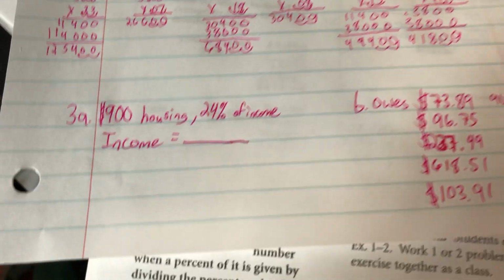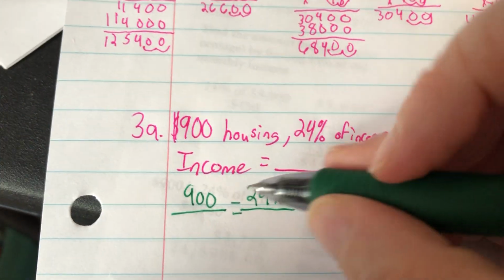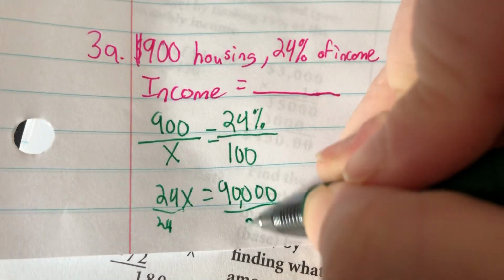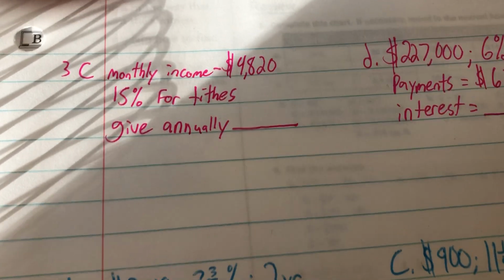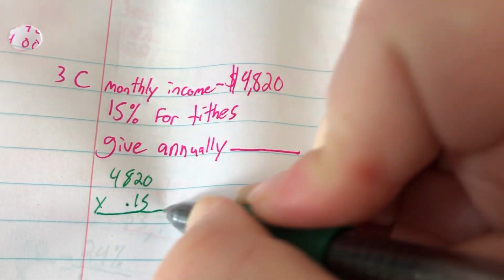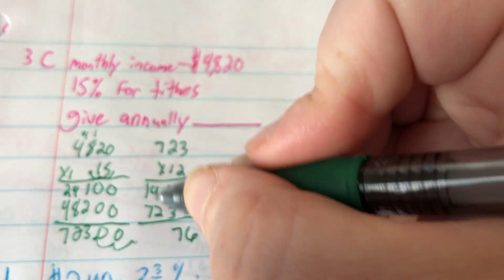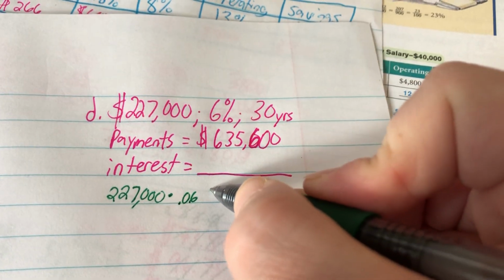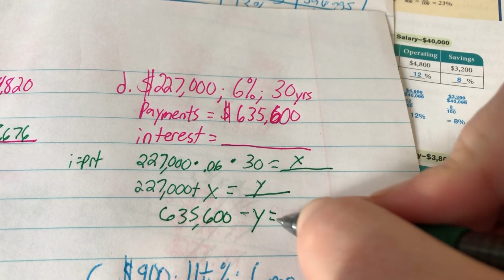6th Grade Math 5-14: Planning a Budget (pg. 295-296)